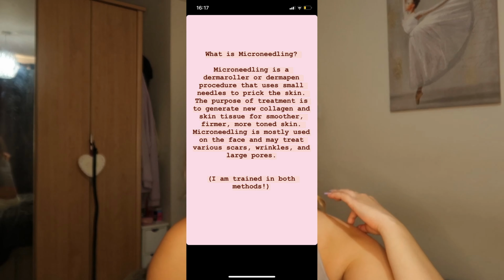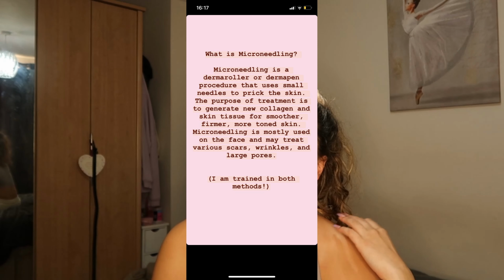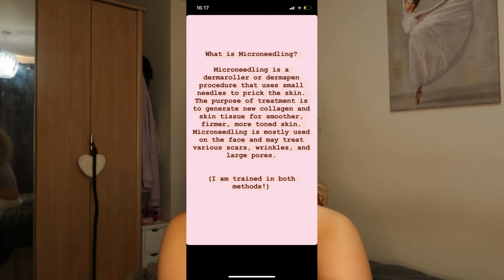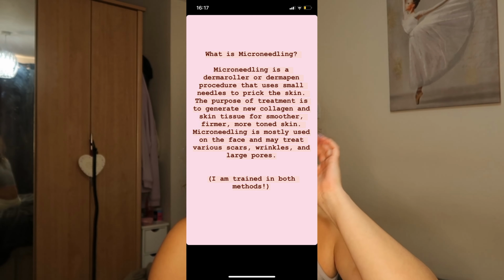MY MICRONEEDLING EXPERIENCE FOR ACNE SCARS | BEFORE AND AFTER | Mil & Char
Hey guys,
This is my microneedling experience for acne scars
I love having my microneedling and dermaplaning done so i decided to make a video of my experience
I have microneedling and dermaplaning done every 6 weeks to help fade my acne scars and it has been a complete game changer!! Microneedling is done using a dermapen (included in this video) or dermaroller

Video Breakdown:
0:00 Intro
4:13 Before
4:31 Dermaplaning
8:38 Microneedling
11:45 2 Days After

I go to beautyby_jordanmae at Sophie Laura Beauty for all my facial treatments because she is the ultimate skin queen and the best at what she does!!
This is her insta:
Hope you enjoy this vid
Lots of love
Mil & Char